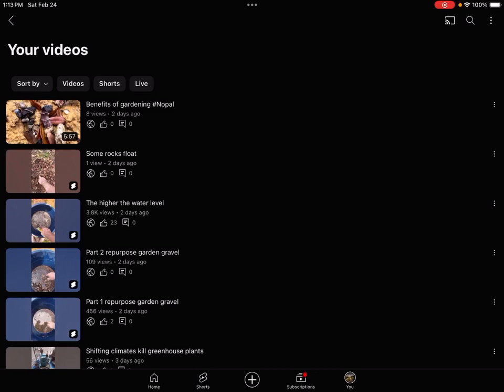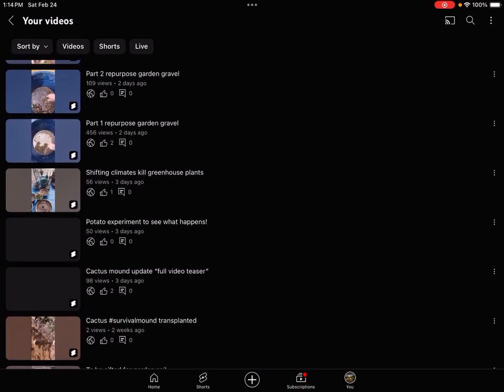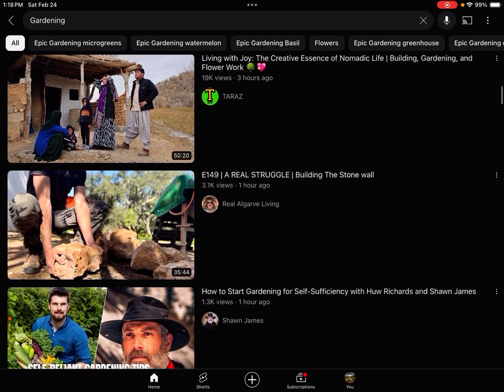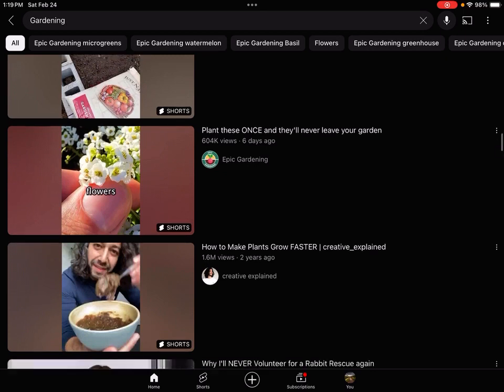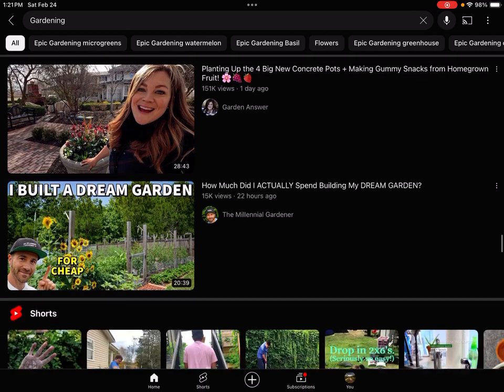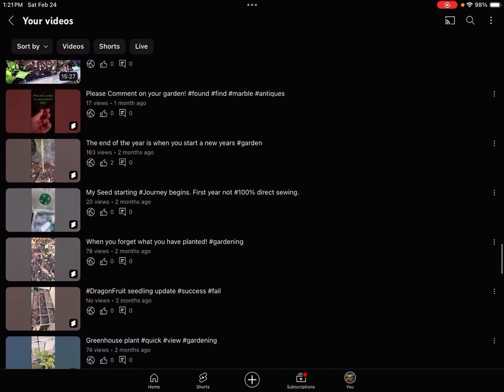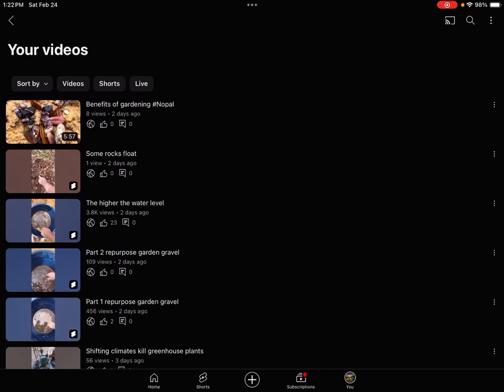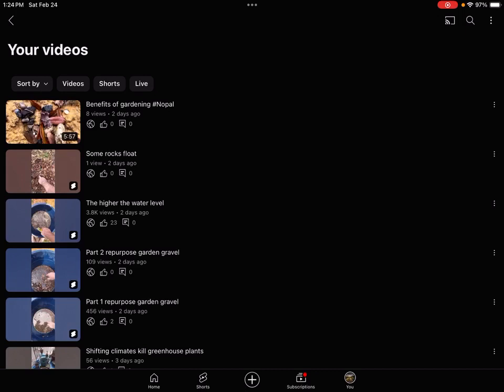Algorithm search garden poor audio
The Algorithm is pushing old content
Searches provide out dated and poor results
Sorry my microphone got muffled please volume up when it drops.